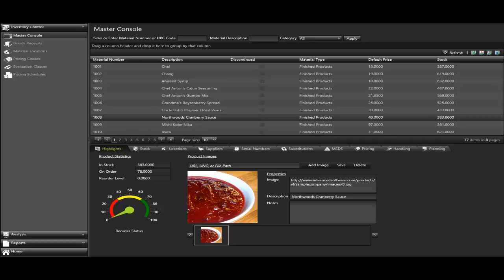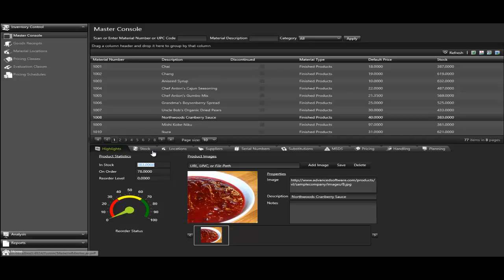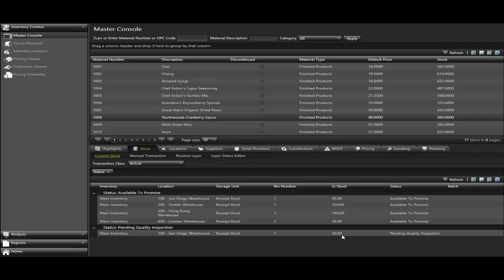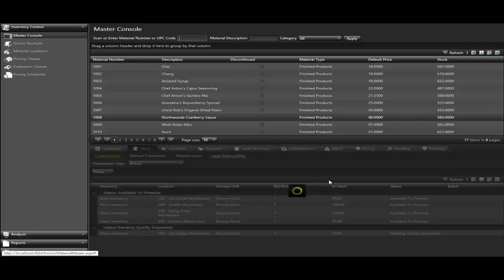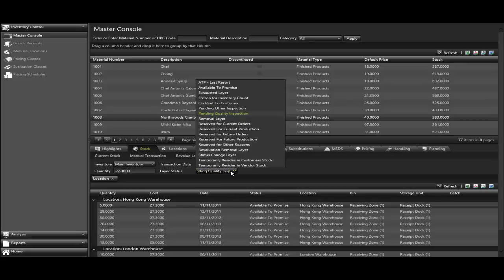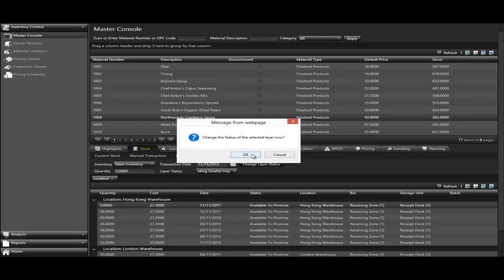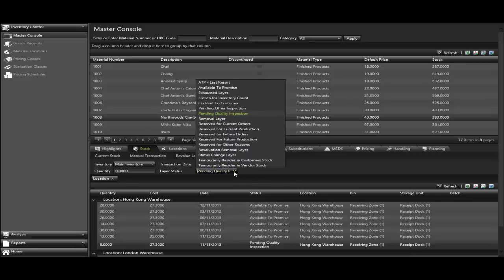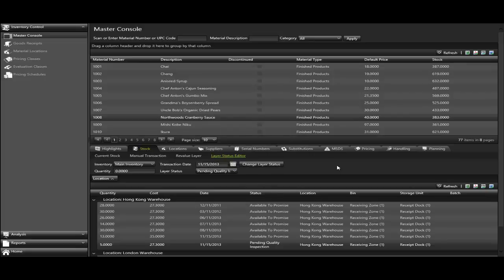Inventory Layer Statuses